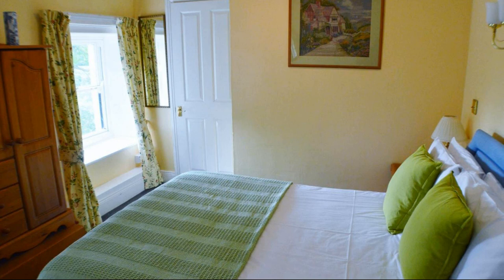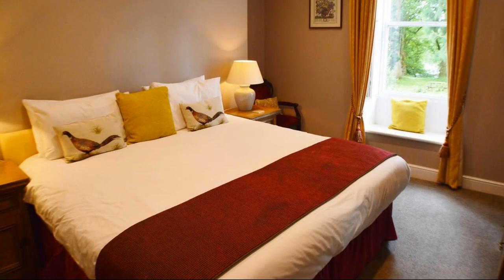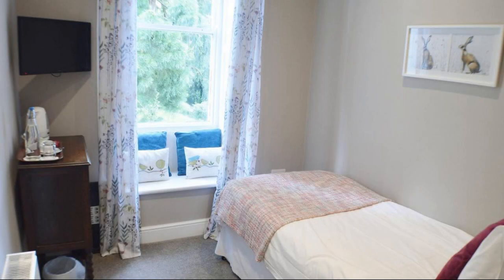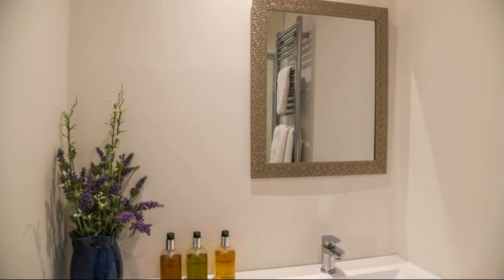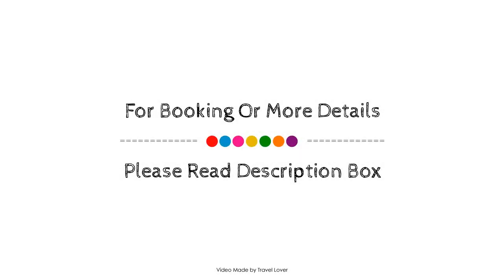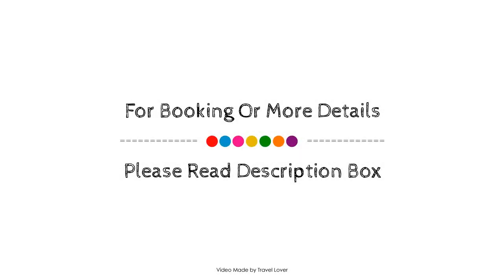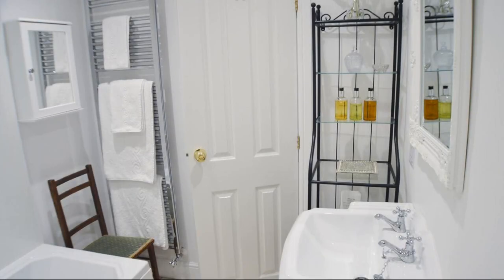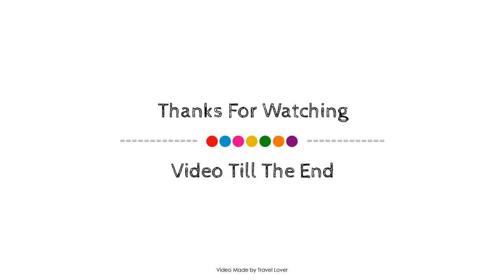Lowbyer Manor Country House, Alston, United Kingdom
About Property:
The 4-star Lowbyer Manor Country House offers comfort and convenience whether you're on business or holiday in Alston. The property has everything you need for a comfortable stay. Service-minded staff will welcome and guide you at Lowbyer Manor Country House. Flat screen television, carpeting, clothes rack, linens, towels can be found in selected guestrooms. The property offers various recreational opportunities. Discover all Alston has to offer by making Lowbyer Manor Country House your base.
Searching For
1. Lowbyer Manor Country House - Alston
2. Lowbyer Manor Country House - Alston Virtual Tour
3. Lowbyer Manor Country House - Alston Rooms
4. Lowbyer Manor Country House - Alston Amenities
5. Lowbyer Manor Country House - Alston Videos
6. Lowbyer Manor Country House - Alston Offers
7. Lowbyer Manor Country House - Alston Deals
Audio Credit:
Track Title: Reasons To Hope
Artist: Reed Mathis